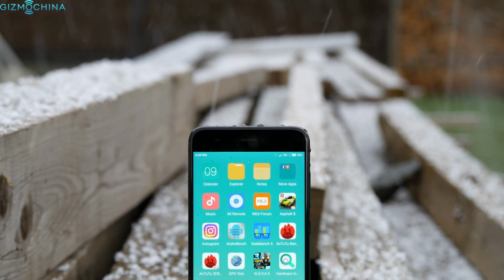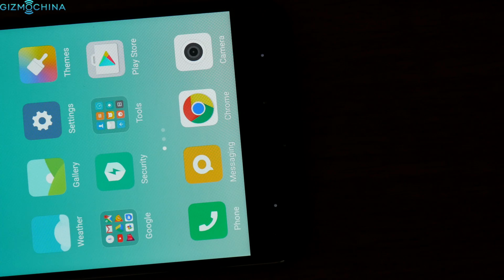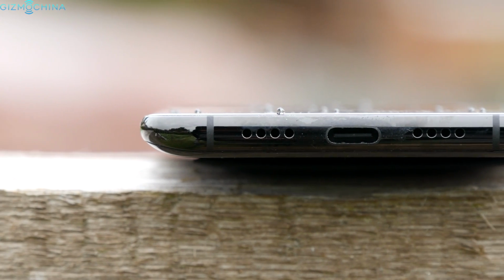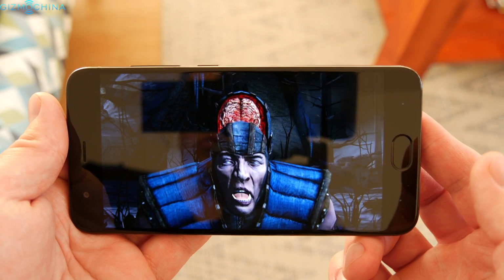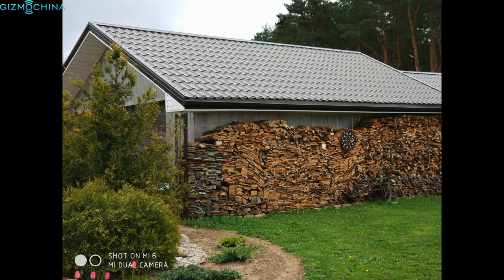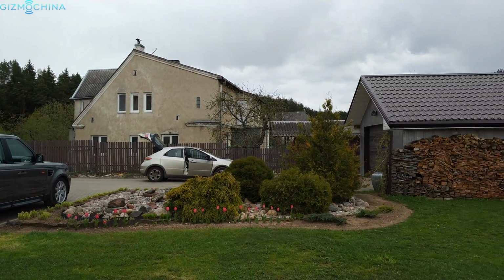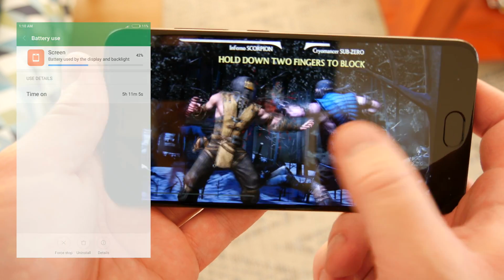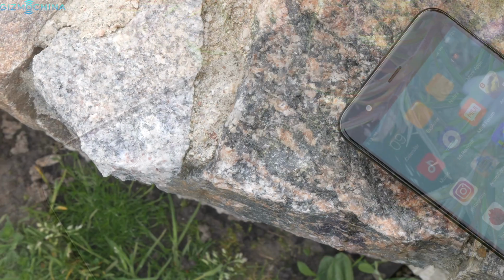Xiaomi Mi 6 Review - The Best Xiaomi Yet?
Xiaomi Mi 6 Review - The Best of Xiaomi Yet